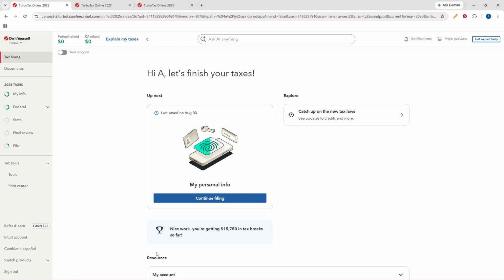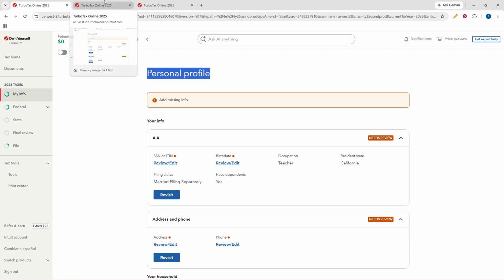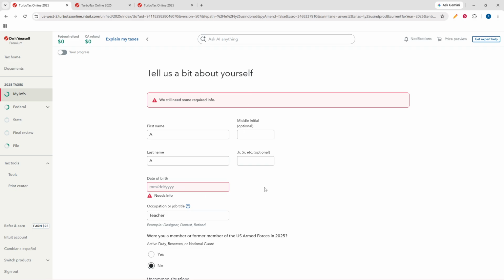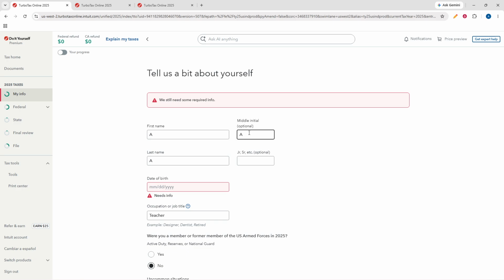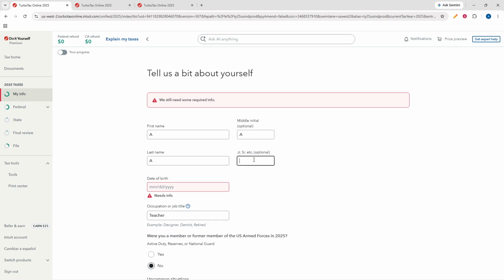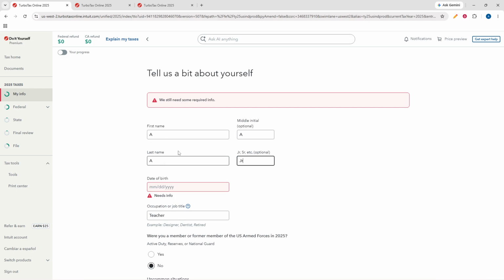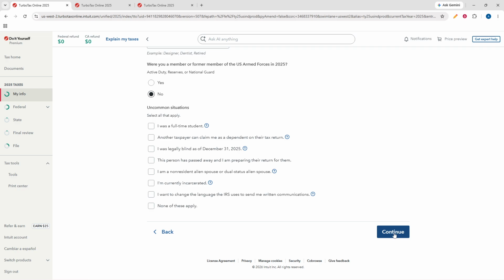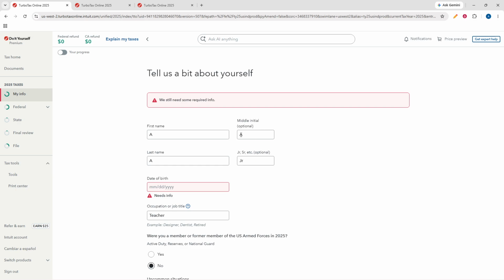How to Add a Middle Initial or Suffix to Your Name in TurboTax [2026 Easy Tutorial]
In today's video, I'll show you how to add a middle initial or suffix to your name in TurboTax step by step. Whether you're updating your personal information, correcting your tax return details, or ensuring your records match official documents, this guide will help you update your name correctly in TurboTax.

You'll learn how to access your personal information, edit your name details, add a middle initial or suffix, save your changes, and verify your updated information before filing.